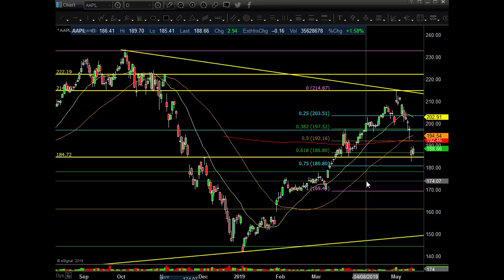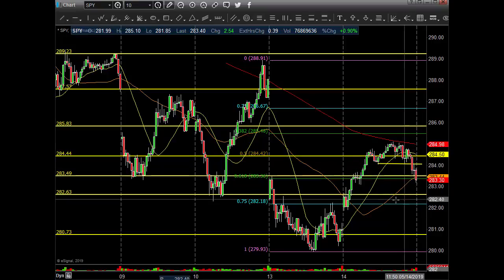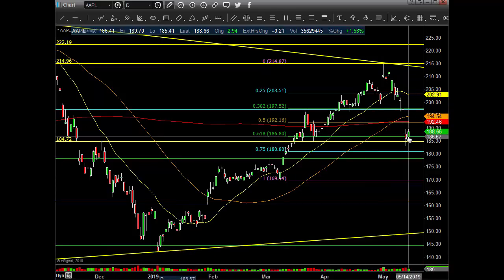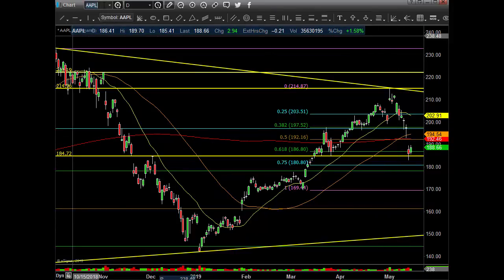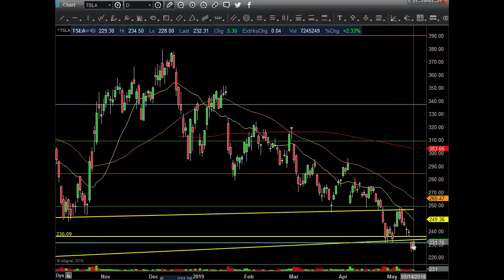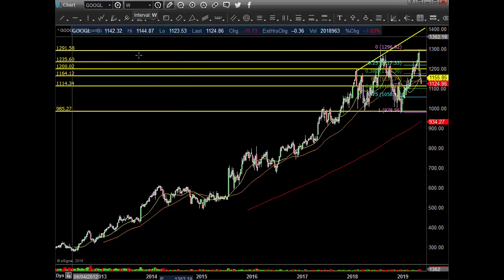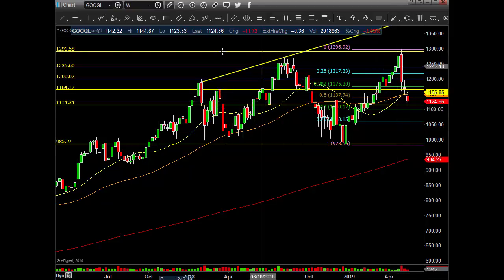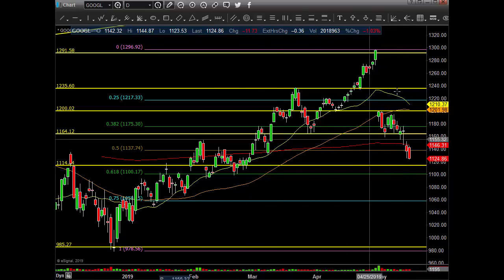$AAPL $TSLA $GOOGL Daily Video Technical Analysis 5 14 2019